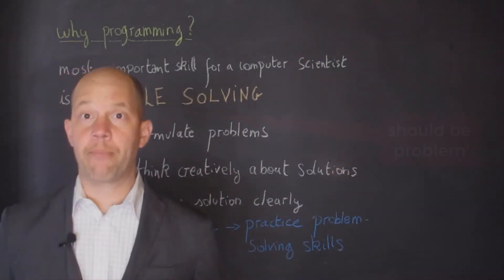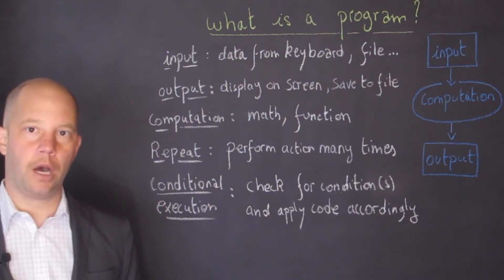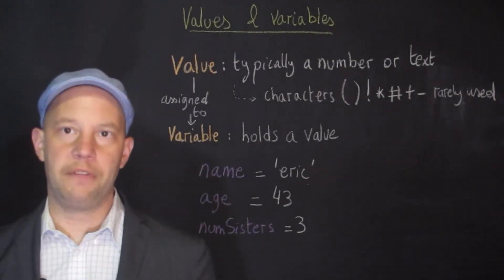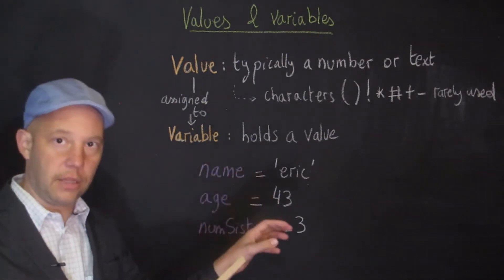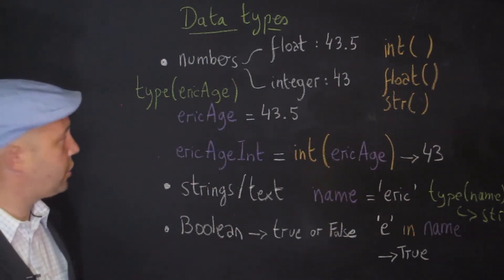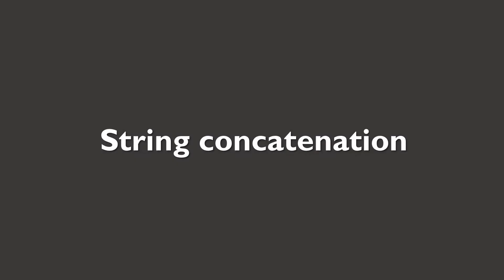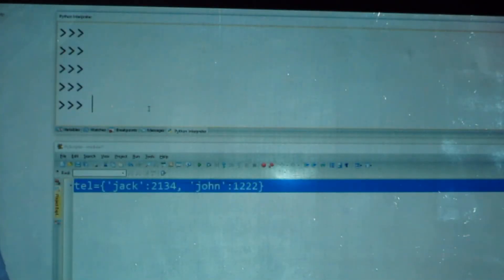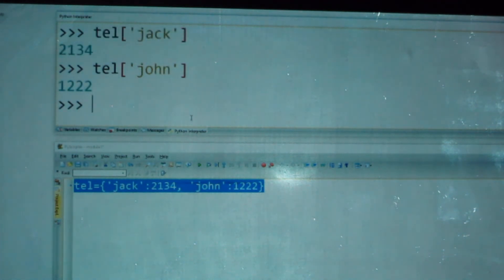Python programming I:What is a program/Data values,types/Lis /Diction./Var. Naming/PEMDAS/Comments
Why programming / What is a program / Debugging/ Data values & data types / Variable naming / Lists, Dictionaries / PEMDAS /Commenting your code